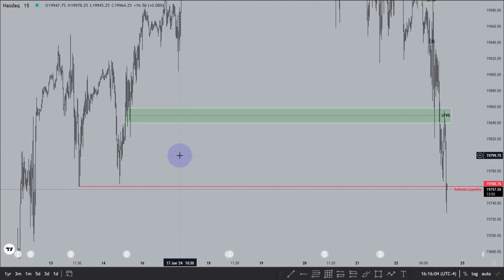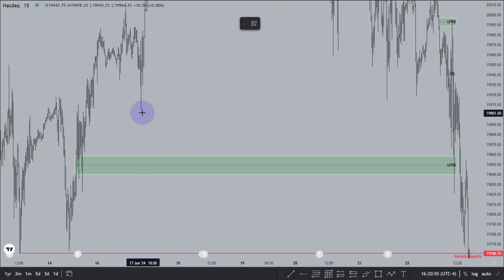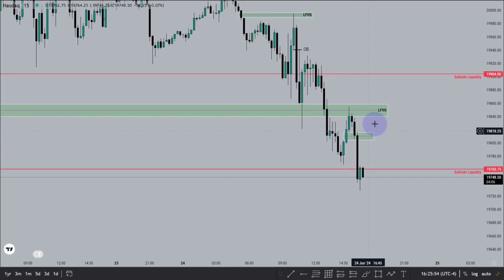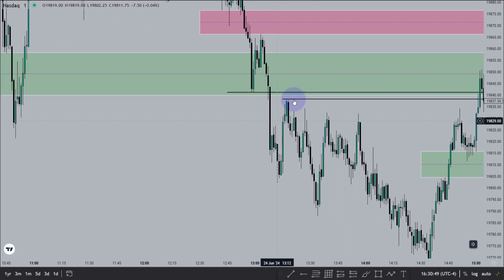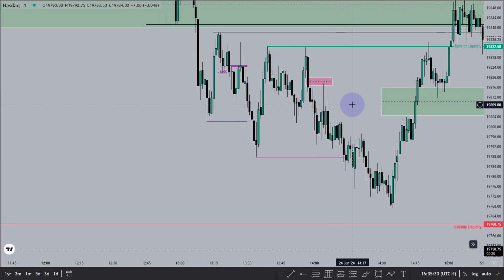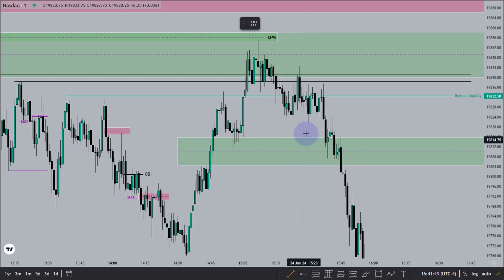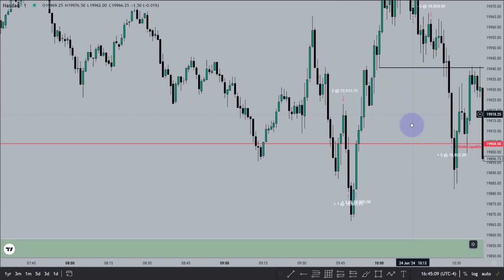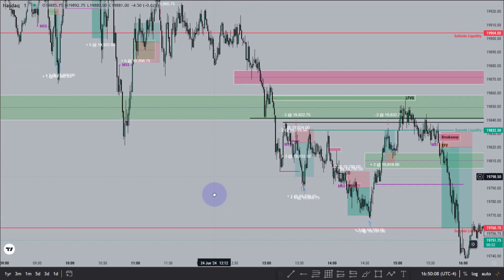No Loss Strategy !!! ICT Concept Simplified